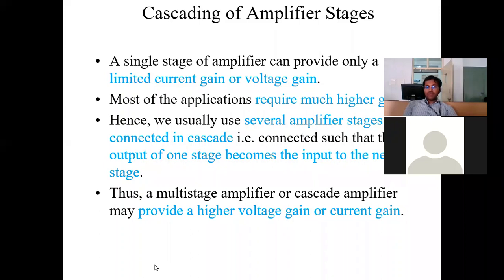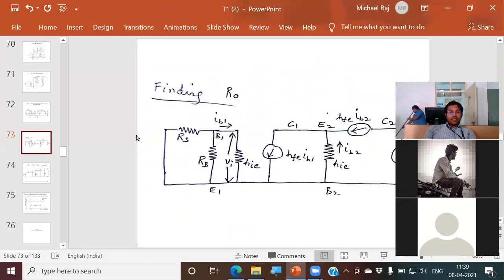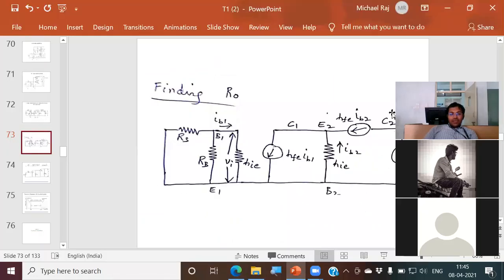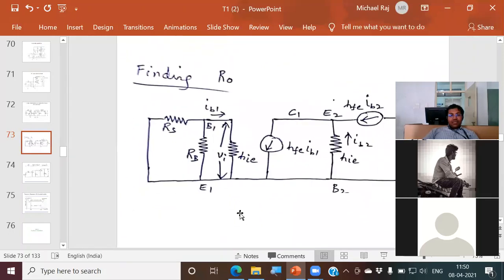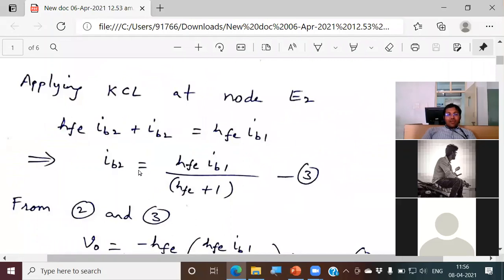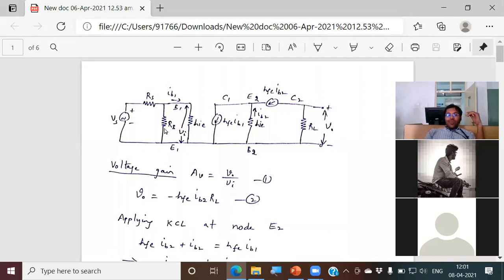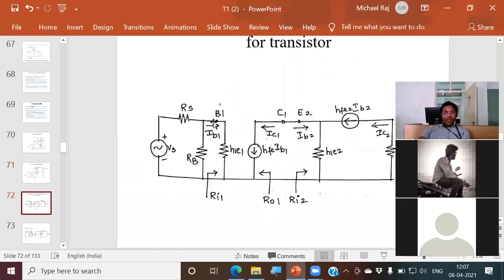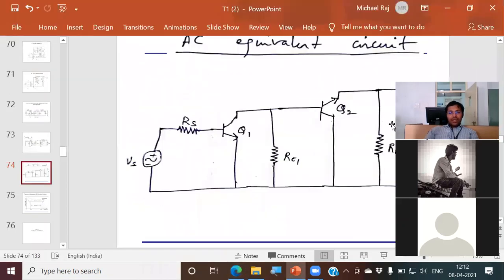CE CB Cascode amplifier 2021 04 08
CE CB Cascode amplifier